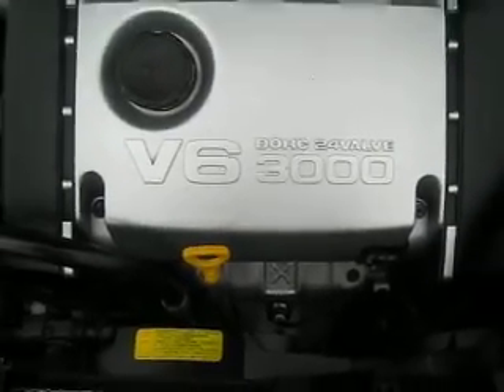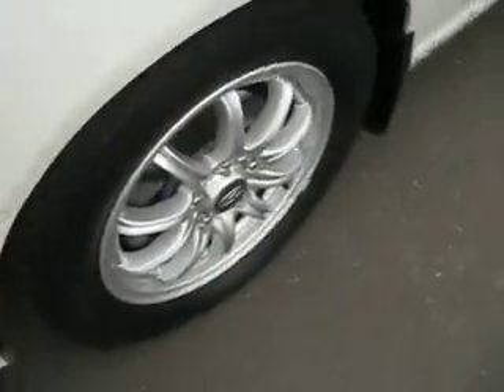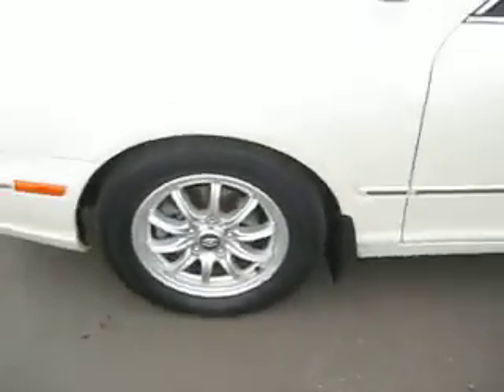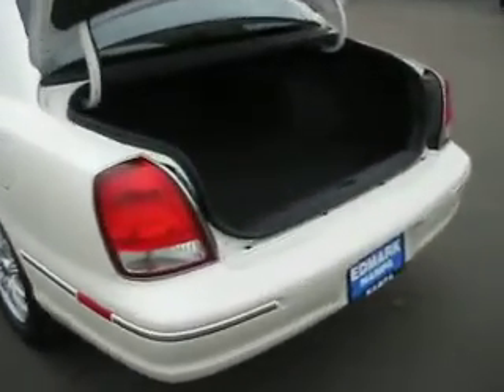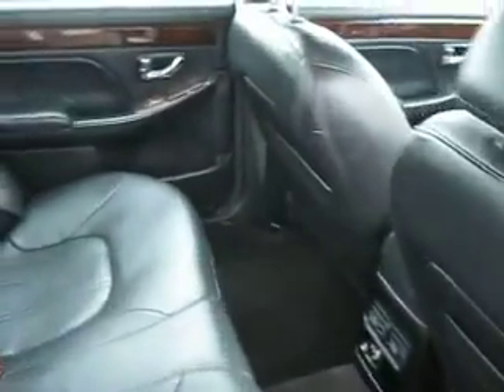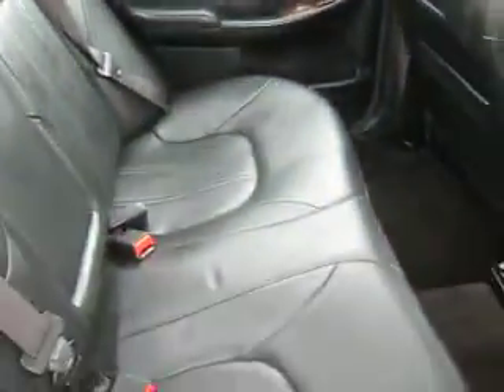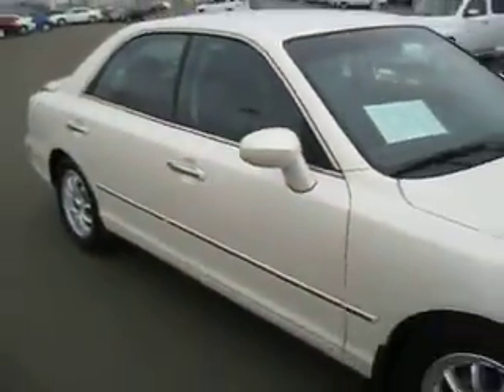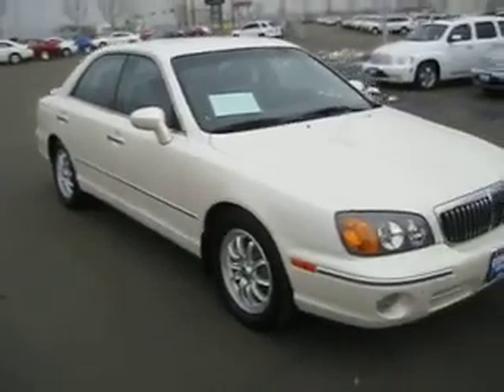2001 Hyundai XG300